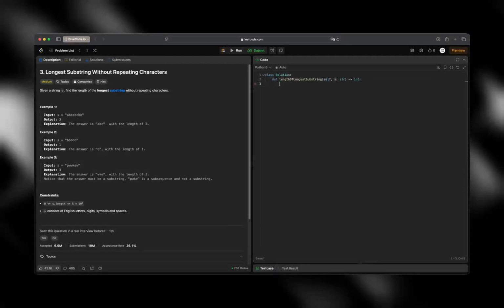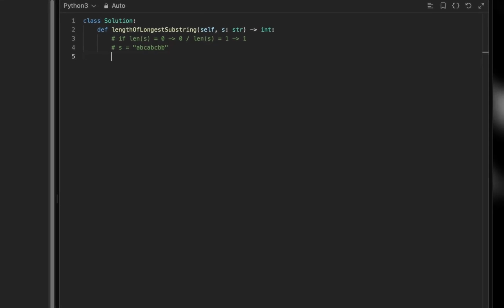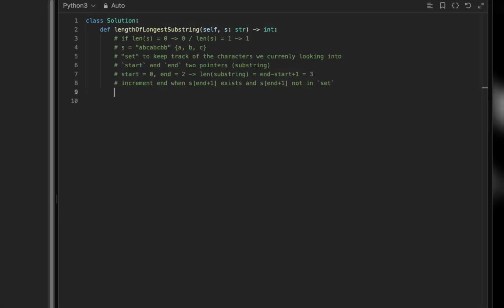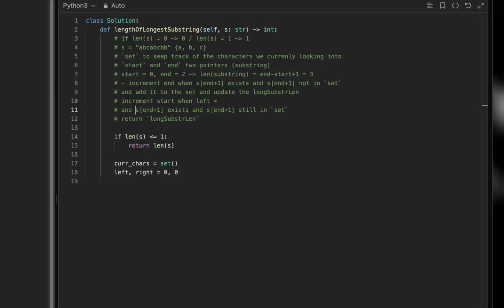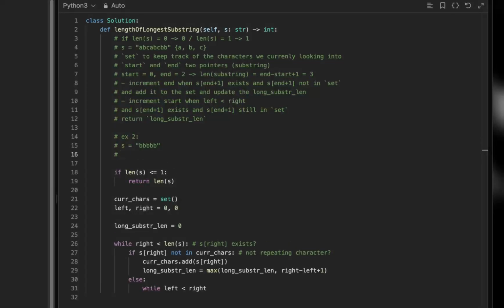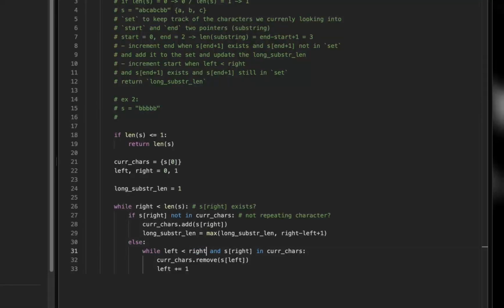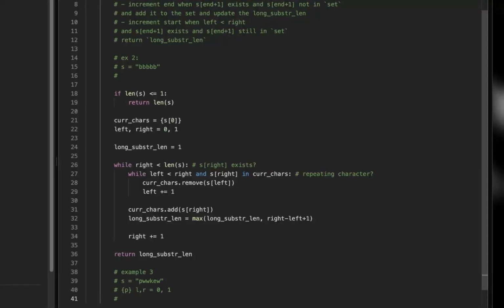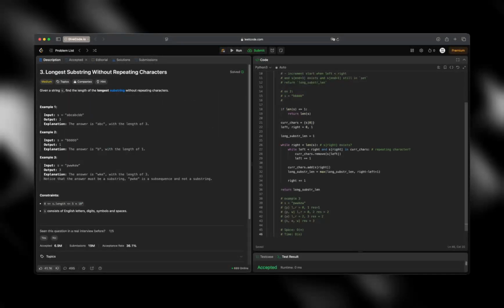LeetCode 3: Longest Substring Without Repeating Characters - Coding Interview Walkthrough - Python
Hey everyone, Jat here! 👋 In this video, we're diving into LeetCode problem 3. Longest Substring Without Repeating Characters.

You'll see my entire process:

- **Coding in Python**: Writing clean code.
- **Testing for Errors**: Ensuring the solution works with various test cases.
- **Evaluating Complexity**: Analyzing the time and space complexity of our solution.

**Challenge yourself with the problem here**: [3. Longest Substring Without Repeating Characters]